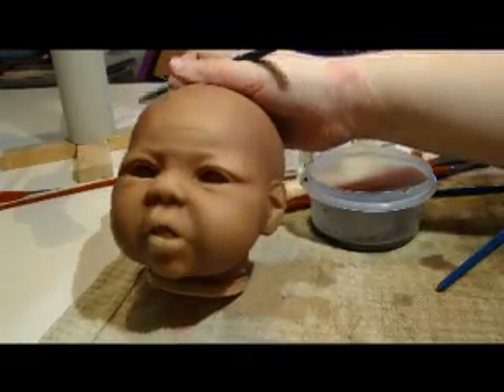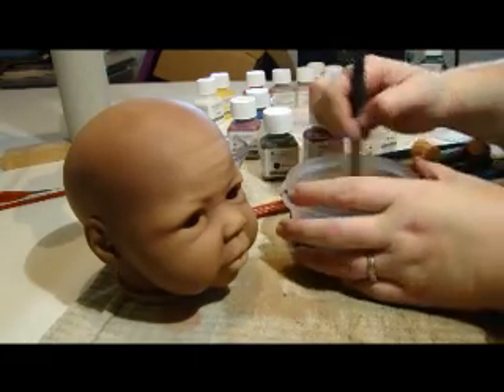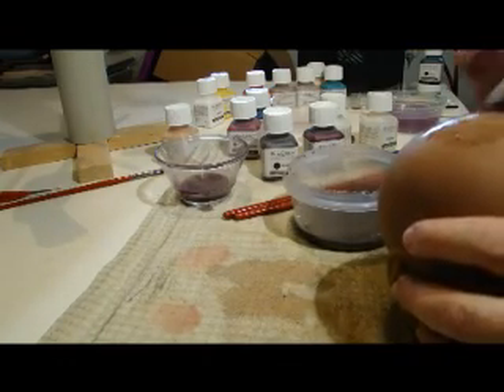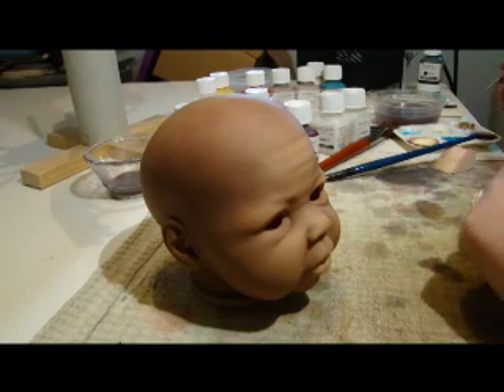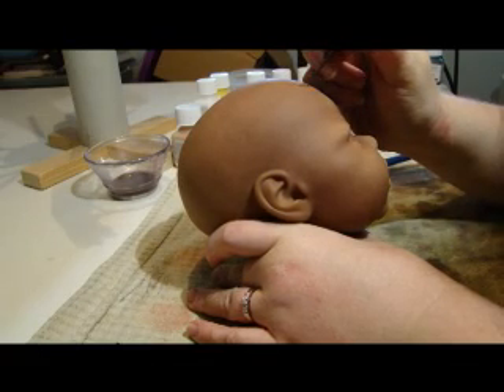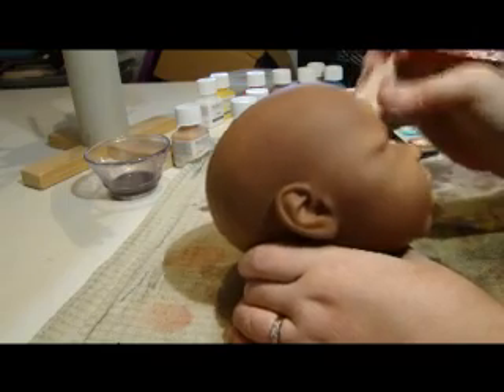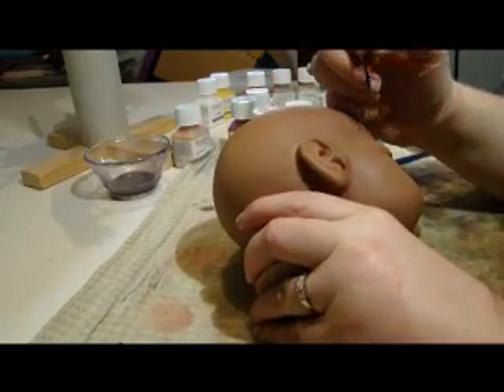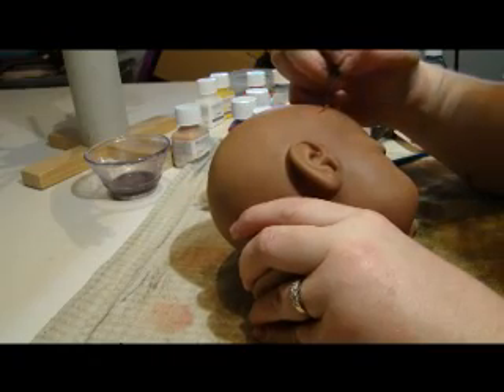OMRN Real Effect AA Reborn Tutorial Pt16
Basic AA tutorial Pt16